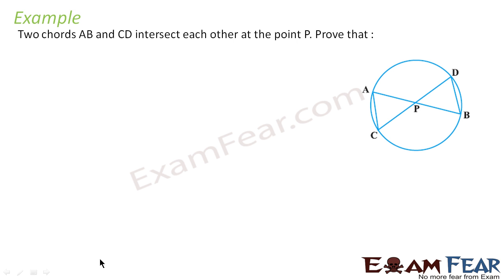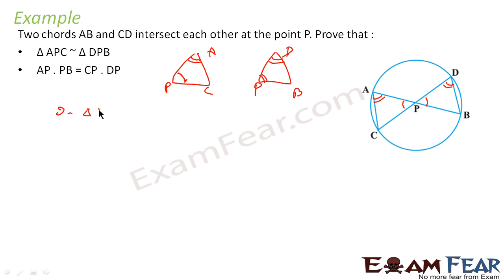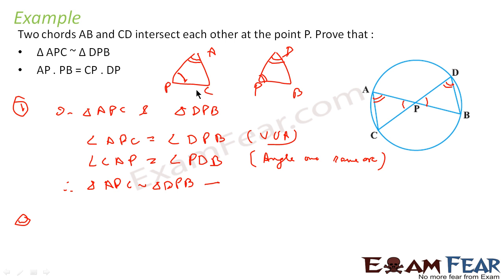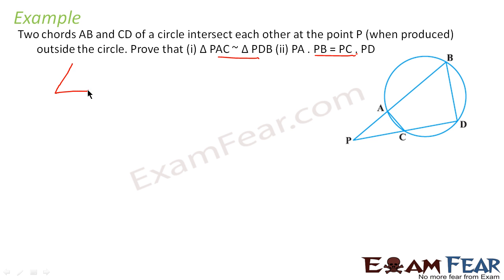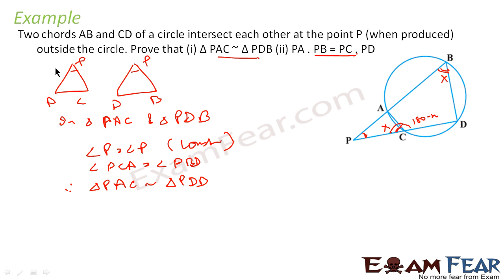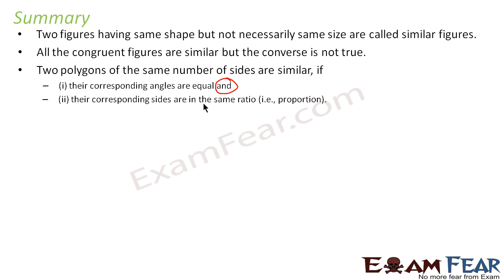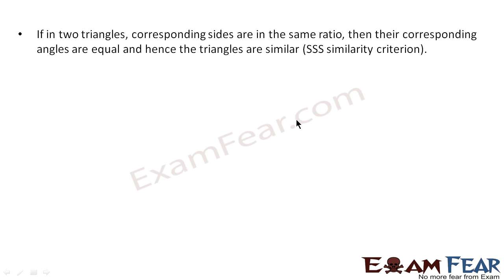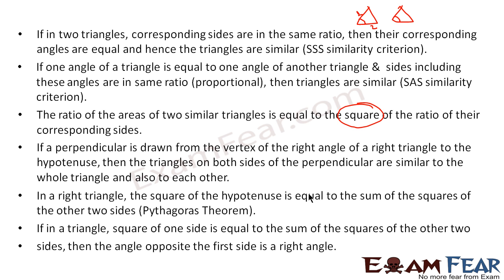Maths Triangles part 46 (Example and Summary) CBSE class 10 Mathematics X